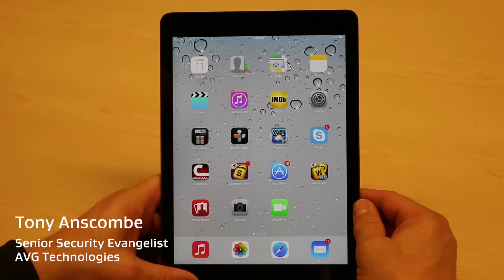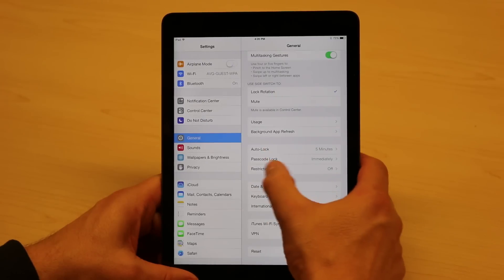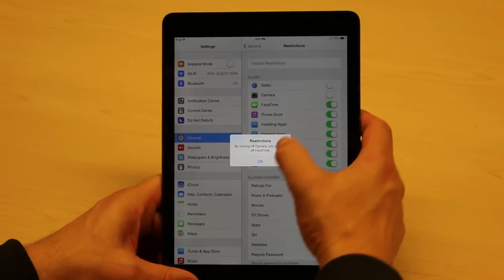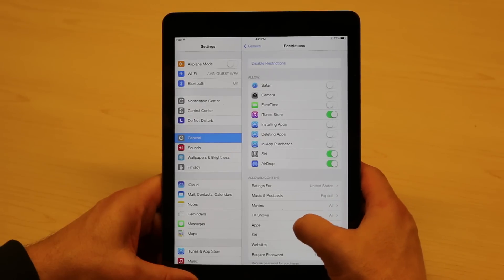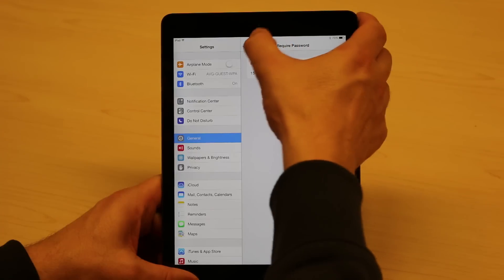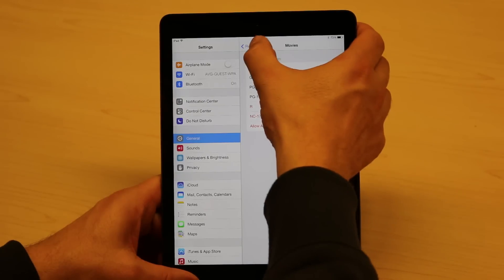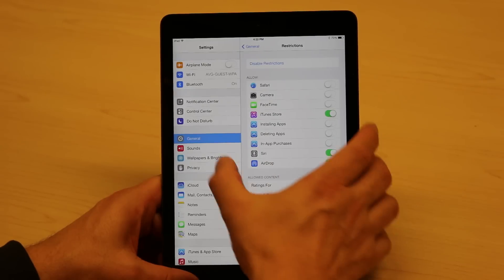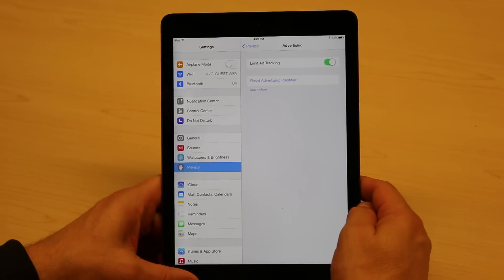How to Setup iPad Restrictions for Your Children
AVG's Tony Anscombe shows you how to restrict certain applications and functionality on the iPad. For example, so your children can't make in-app purchases, you can turn off in-app purchasing. Tony also shows you how to restrict app installs and deleting.

For greater security while your children are browsing the web with your iPad, download the free AVG Family Safety app